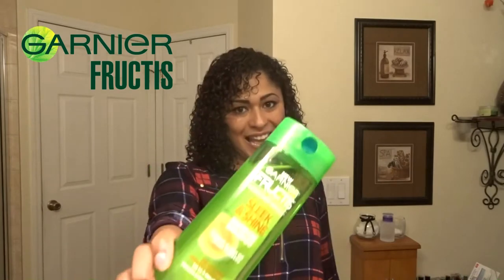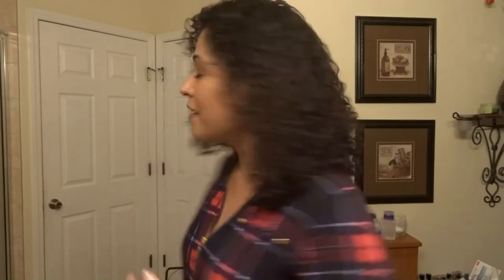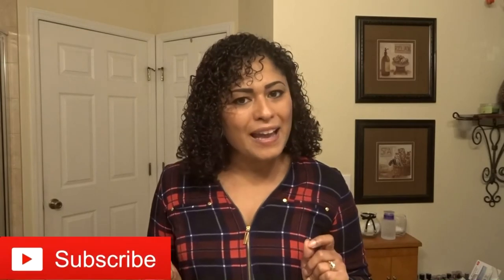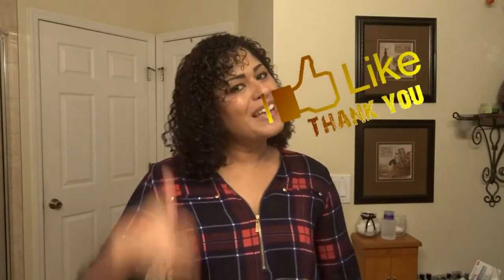MY CURLY HAIR PART 4: USING ONLY GARNIER FRUITIS PRODUCTS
Here's part 4 of my series with my curly hair. Where I wash and style my hair using just one brand. In this video, I'll only be using the New Garnier Fructis Products. The list of products  I use is listed below.

To wash my hair I used:
1. New Garnier Fructis Sleek & Shine Conditioner

To Style I used:
1. Garnier Fructis Style: Pure Clean Styling Mousse
2. Garnier Fructis Style: Curl Sculpt Conditioning Cream Gel

Extra products used: for detangle:
1. African Pride Olive Miracle Leave-in conditioner
2. I use my wide Sleek Comb (to comb out my hair)

snap chat:@jmercado74